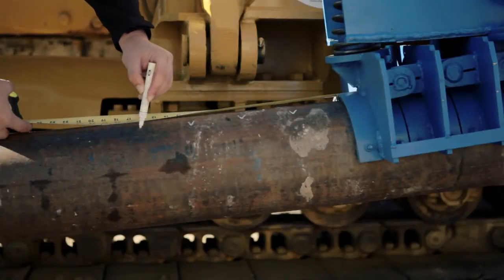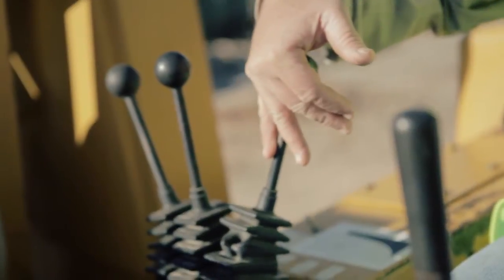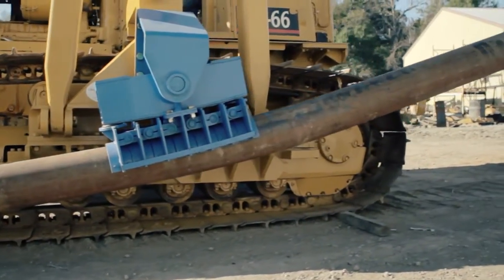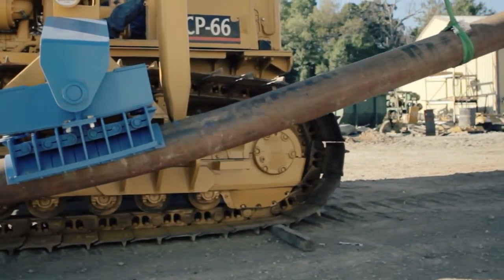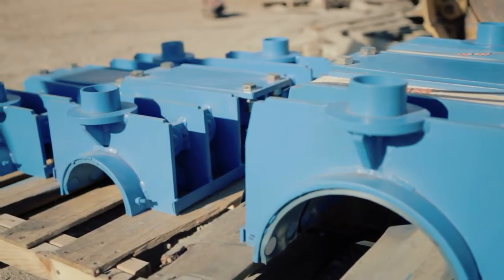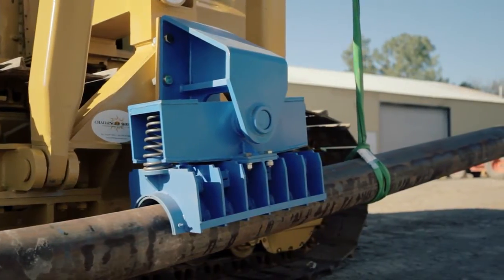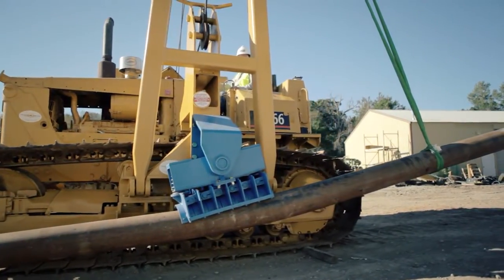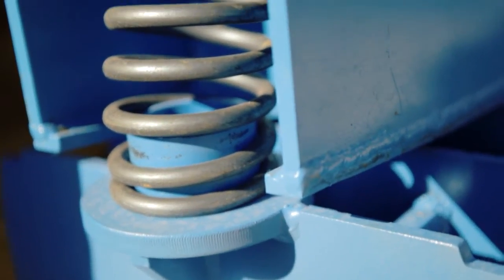Learn More - TRACTOR BENDING SHOE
Sawyers Tractor Bending Shoes are designed to withstand the harsh conditions of the pipeline field.  They are padded to protect the pipe and are available in several sizes ranging from 3" to 16".  You can also purchase a mount to use that will fit all sizes of the bending shoes and includes an adapter plate, pins and springs.